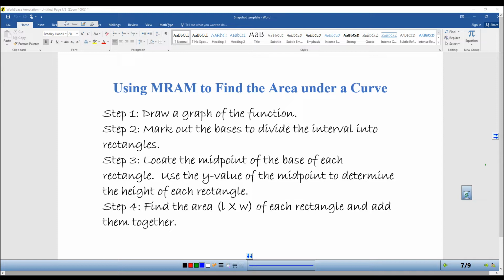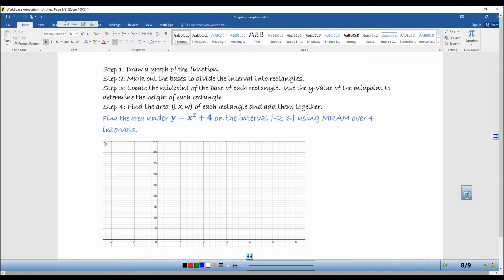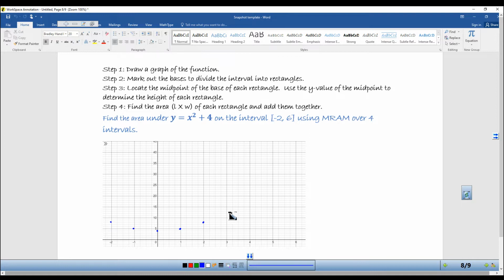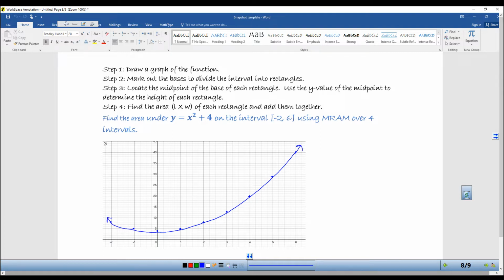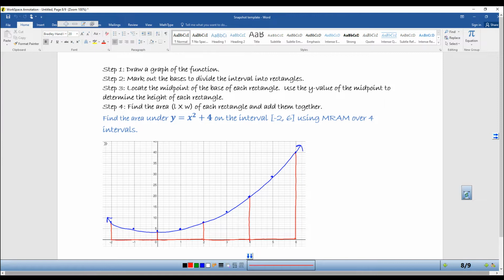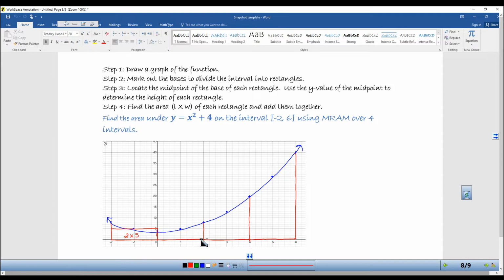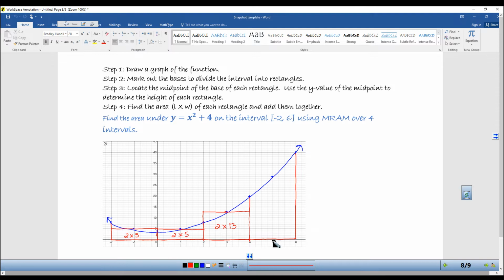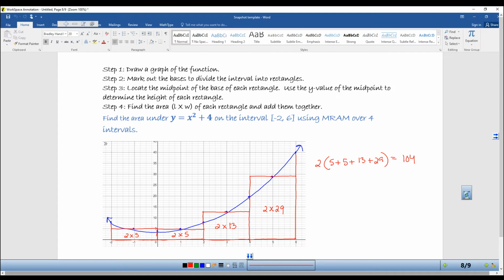Calculus Snapshot 32C: Using MRAM to Find the Area under a Curve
This Shaffer Snapshot gives you a quick example of how to use MRAM to find the area under a curve.  If you need a full lesson with lots of worked-out practice problems, here is the link to the complete video lesson: